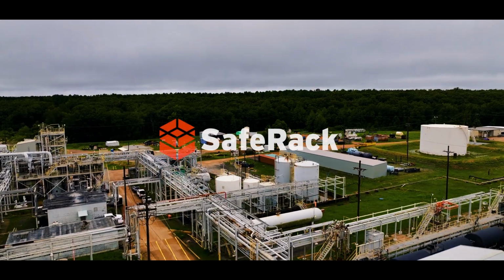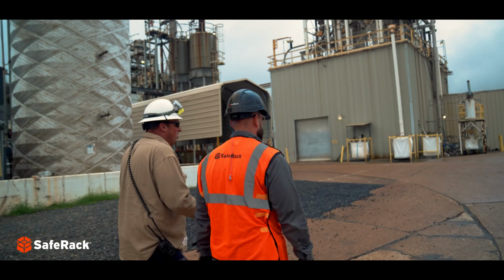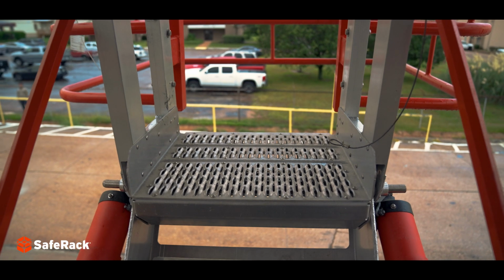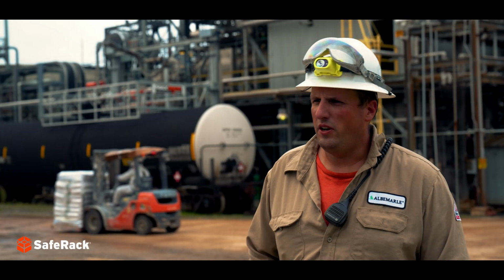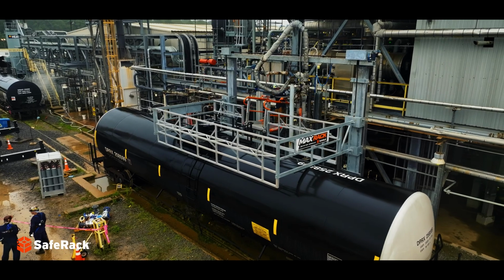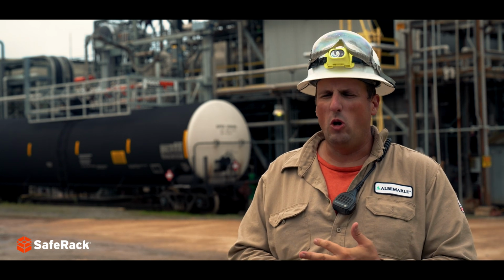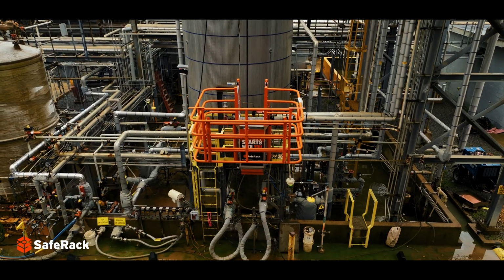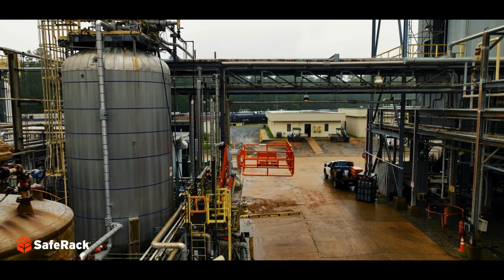SafeRack Solutions at Albemarle Chemical: Safety & Efficiency in Action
Discover how SafeRack enhanced safety and efficiency at Albemarle Chemical Manufacturing’s Bromine Plant. By installing the GX Loading Rack, MaxRack, and customized ISOtainer Cage, operators now do their jobs with confidence, knowing they’re safe and efficient throughout the entire loading process. These solutions provide seamless adaptability to various loading positions and heights, ensuring reliable performance, durability, and peace of mind for the team.

Key Features of the Installation:

GX Loading Rack: Ergonomic, OSHA-compliant gangway design for safe access
MaxRack: Pneumatic-powered system for efficient, safe operation and fall protection
ISOtainer Cage: Customizable and gap-free safety for ISOtainers and tank trucks
SafeRack’s excellent customer service and reliable solutions ensure that every worker goes home safely.